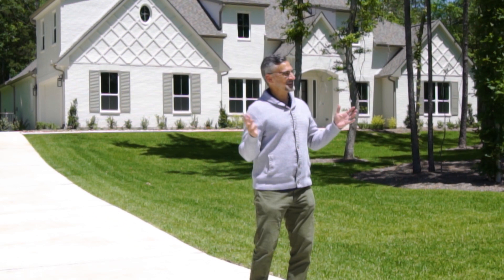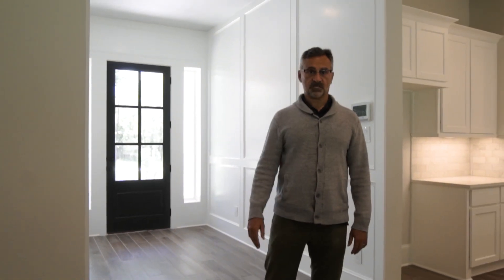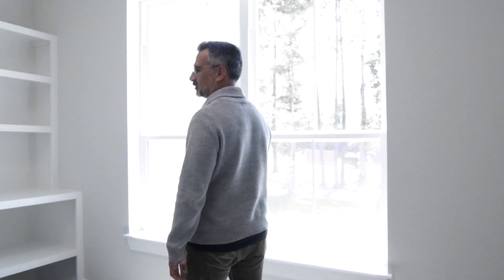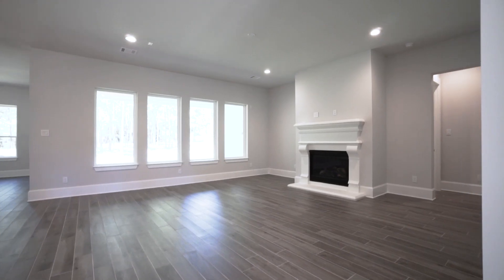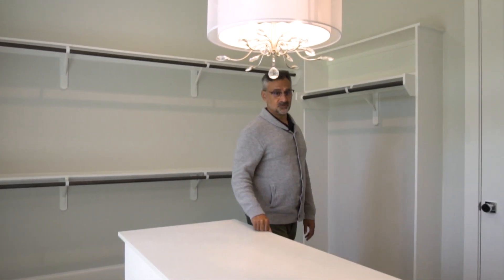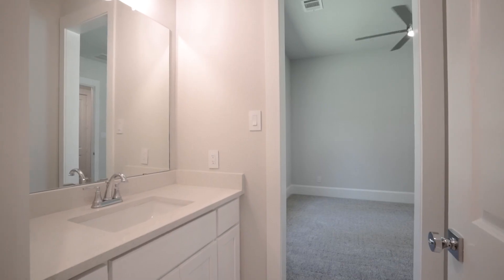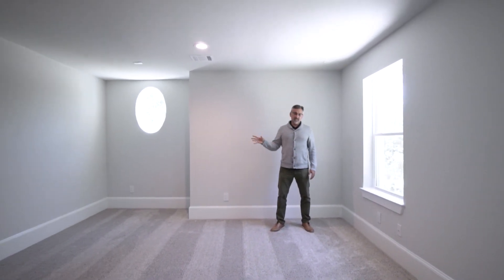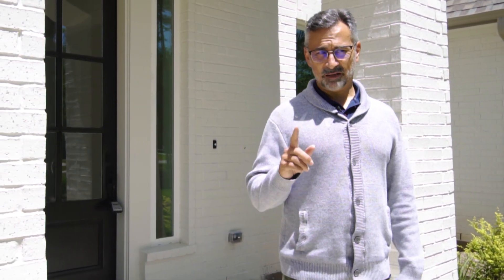Not Your Average Texan Home: The English Country Fantasy in Republic Grand Ranch| Royal Texan Homes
A celebration of English Country elegance, presented by Royal Texan Homes. Introducing the Doncaster Plan – a 3448 sq ft abode echoing charm and grandeur. Situated in the serene Republic Grand Ranch and close to The Woodlands, prepare to embark on a home tour like no other.